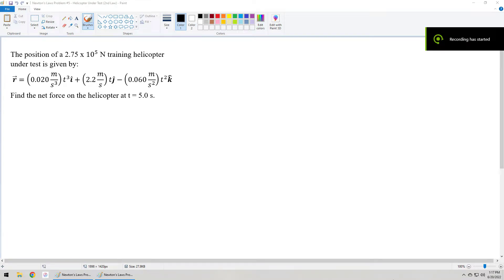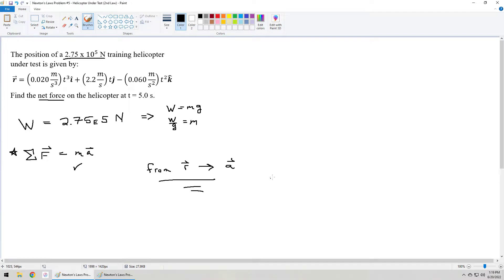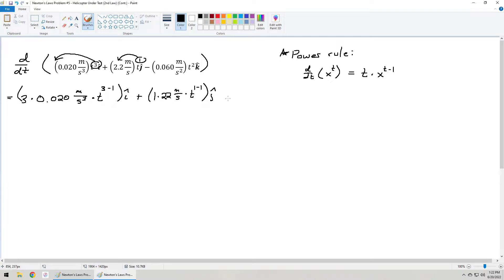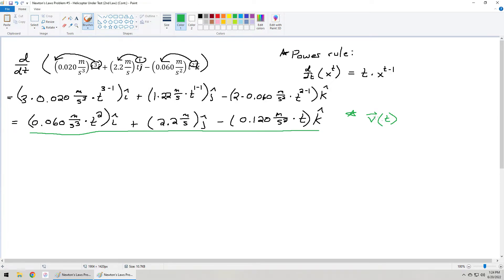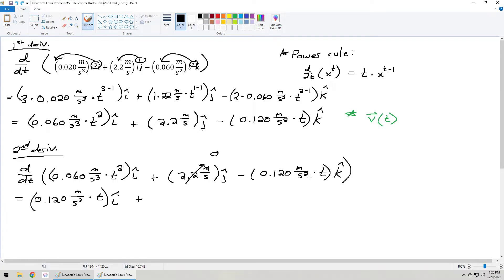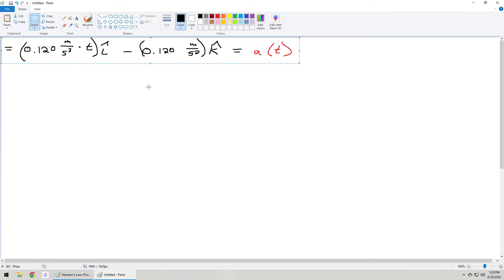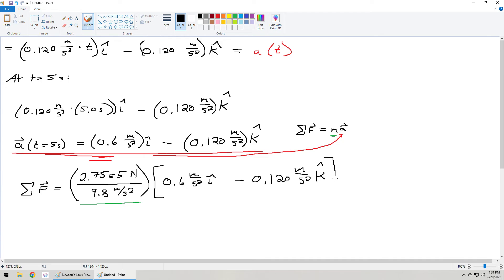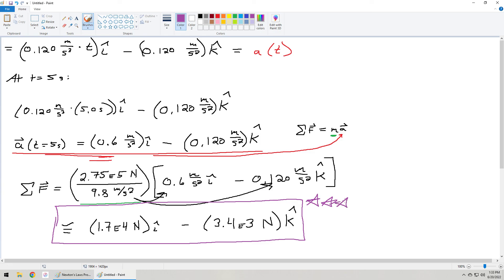Newton's Laws Problem #5 - Helicopter Under Test (2nd Law)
The position of a 2.75 x 10^5 N training helicopter under test is given by:

r(t) = (0.020 m/s³*t³)î + (2.2 m/s*t)ĵ - (0.060 m/s²*t²)k̂

Find the net force on the helicopter at t = 5.0 s.

0:00 Problem Setup
2:45 1st Derivative
7:30 2nd Derivative
10:17 Acceleration vector at t = 5s
12:41 Final Net Force Vector